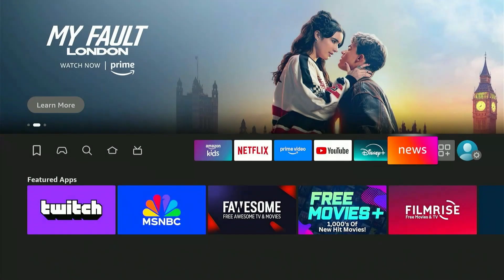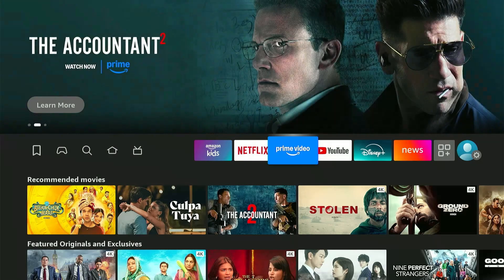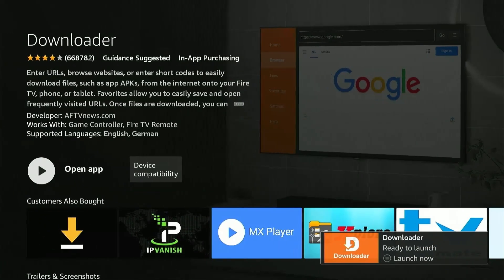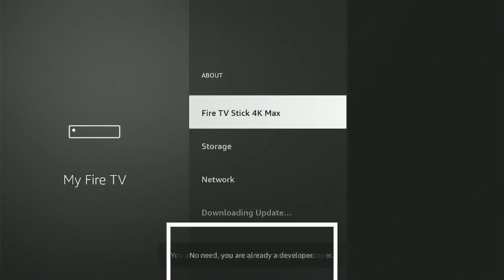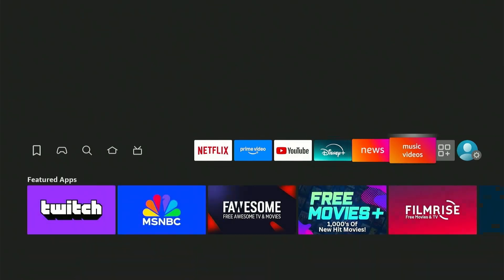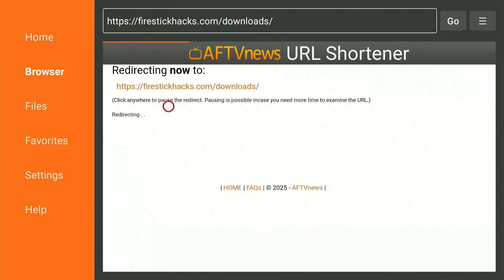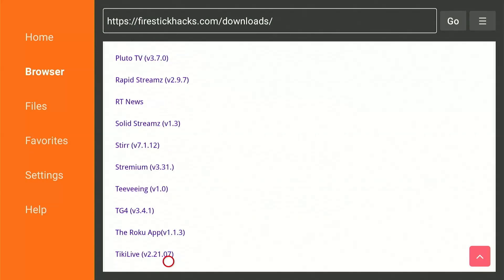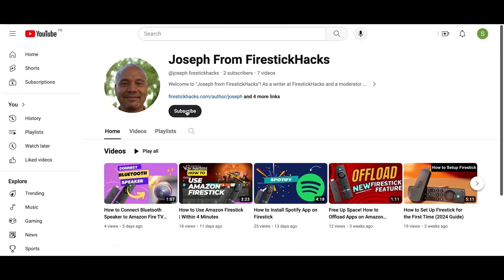The ONLY Downloader Code to Replace Cable FOREVER!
In this video, I'll show you the only downloader code you need to replace cable and netflix on your firestick. This code has all the relevant apps arranged in a single place.

✅The Only Best Downloader Code : 730116